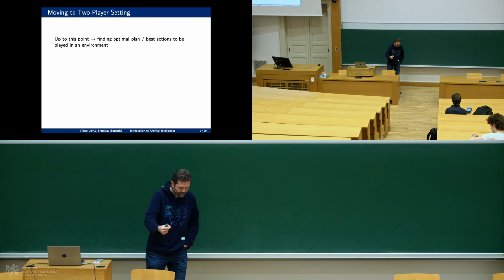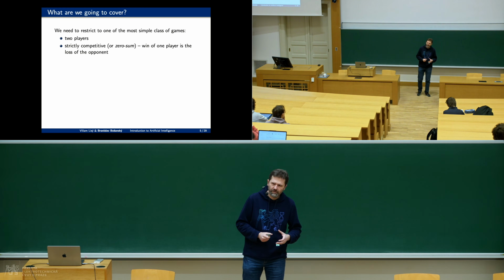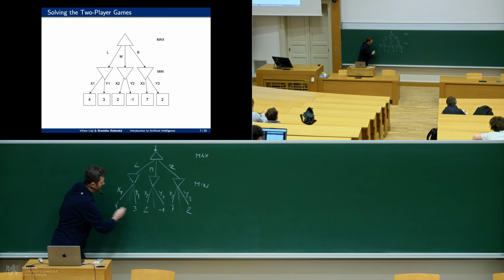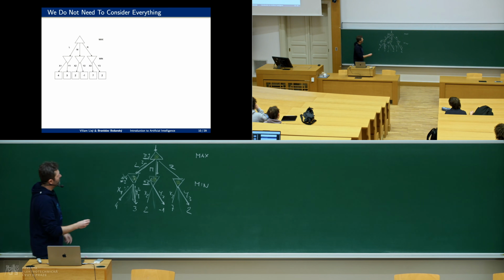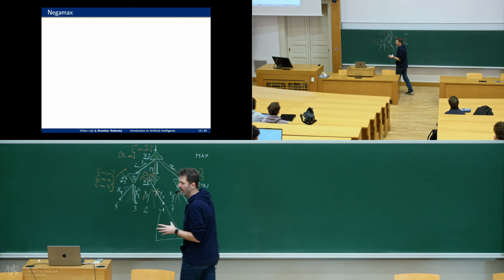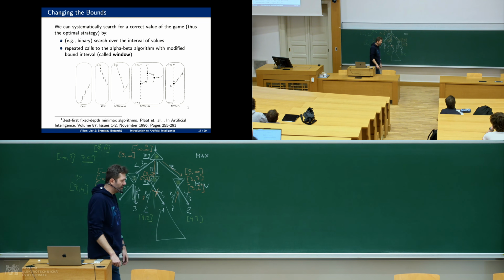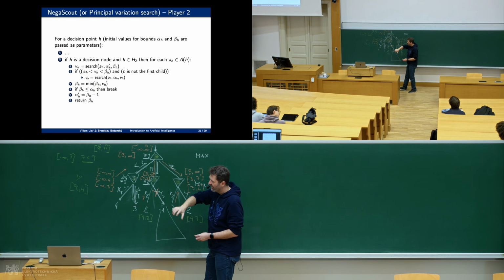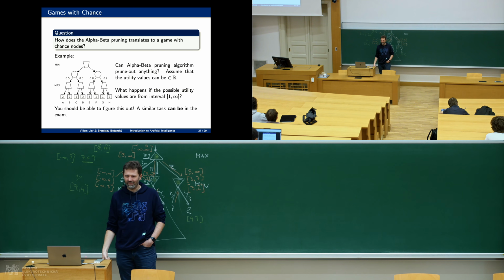doc B. Bošanský: Introduction to Artificial Intelligence (BE4B36ZUI) — 08 [8. 4. 2025, LS 24/25]